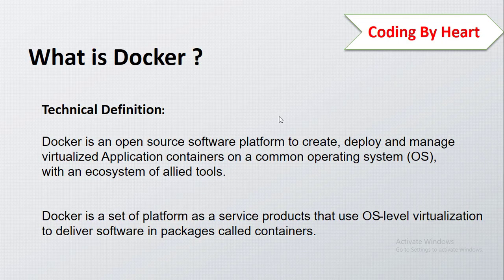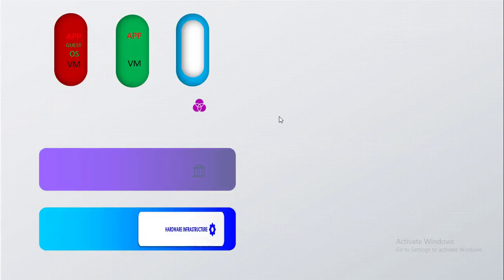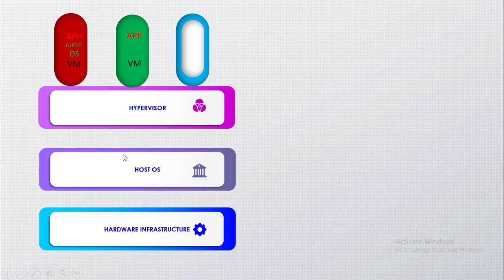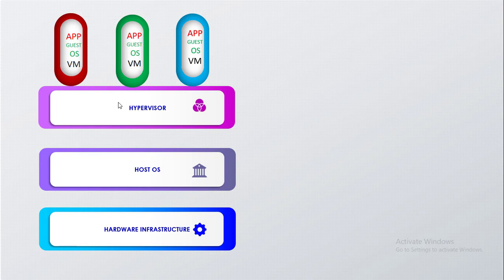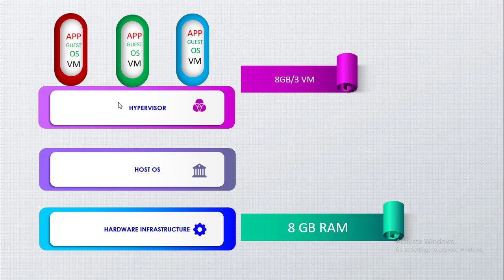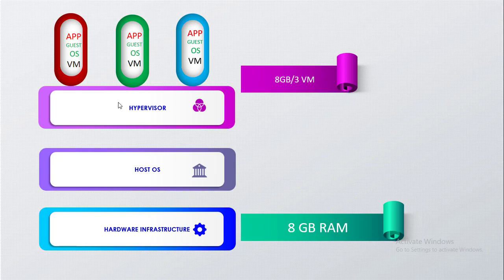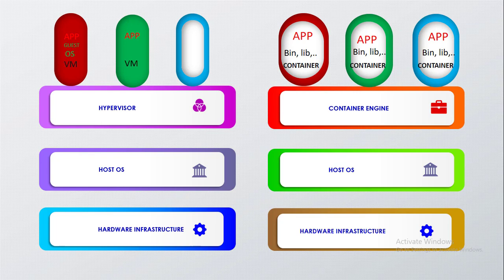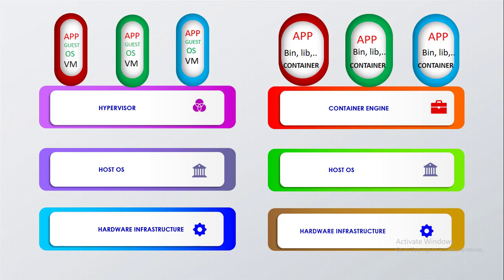What is docker? || Coding by heart